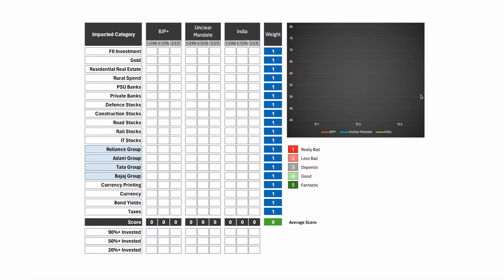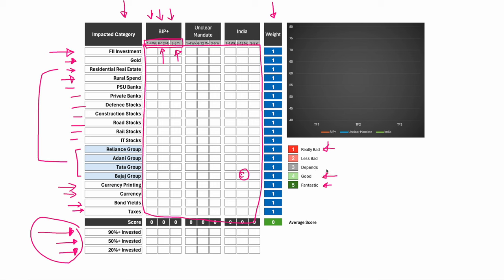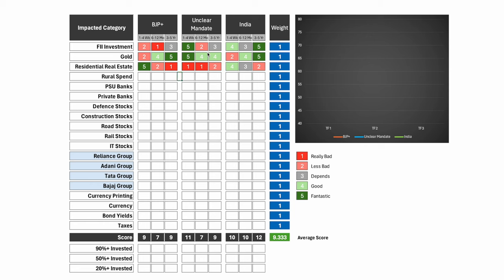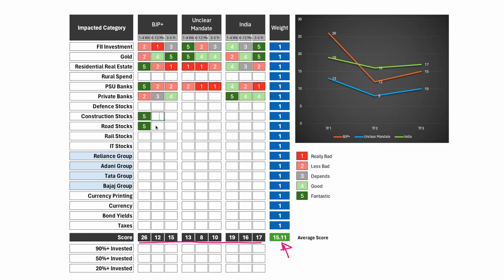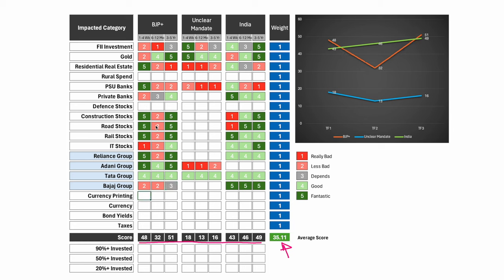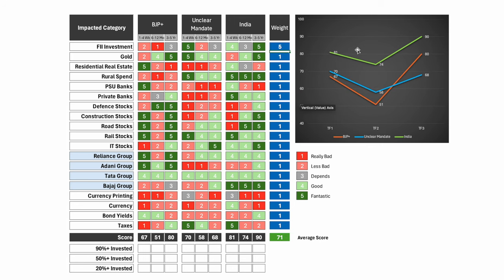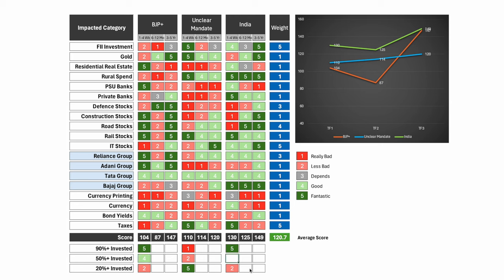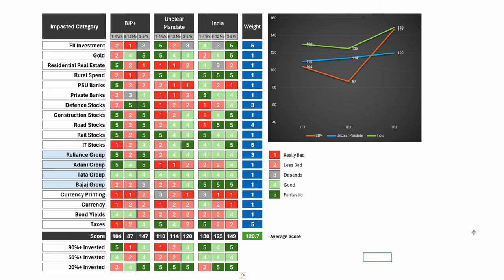How to Invest based on Expected Election Results | FREE TOOL | Manish Jain | FOW 45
Why new Finance Minister will have significant money at his/her disposal
How should Investors and Traders play the results

[Following links do not cost extra to you, but go a long way in supporting this channel

Amazon India
Amazon US

Note: Manish Jain is a participant in the Amazon Associates Program, an affiliate advertising program designed to provide a means for sites to earn advertising fees by advertising and linking to Amazon

This video is for education purpose and not an investment advice.
Be more right then wrong in the market using strong forecasting skills, that grow with time and practice.

Canva [Paid License]
Final Cut Pro X [Paid Licence]
Google with Generative AI Pluggin